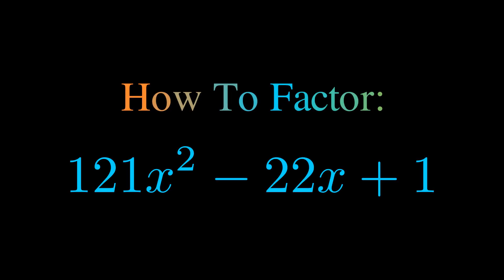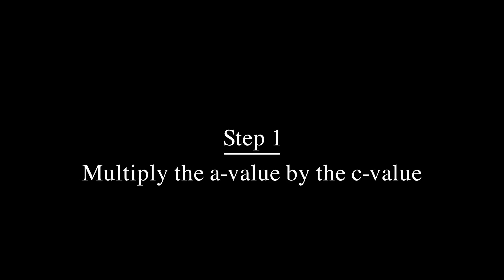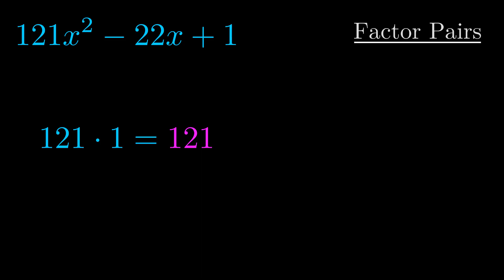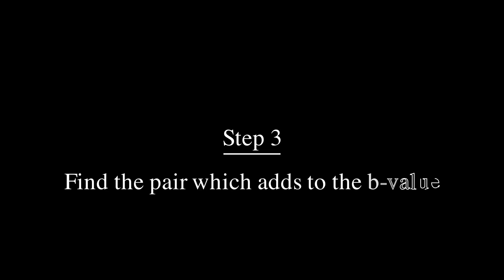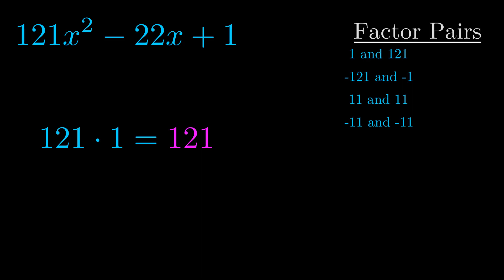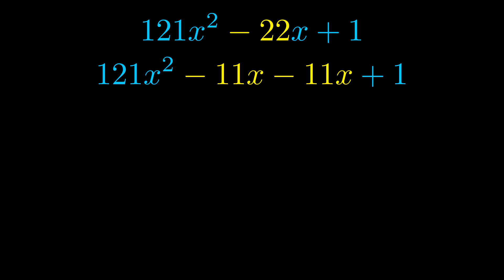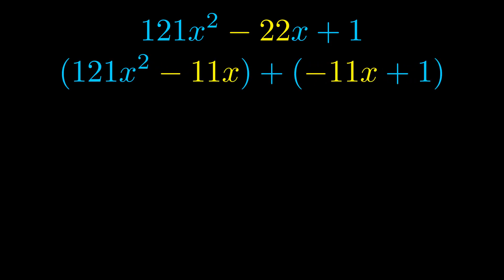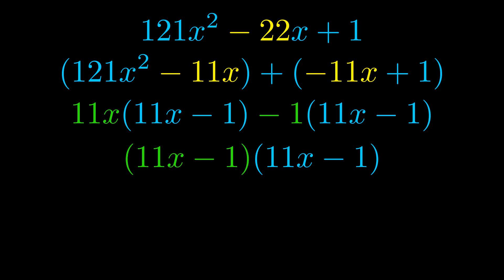Factor 121x^2 - 22x + 1